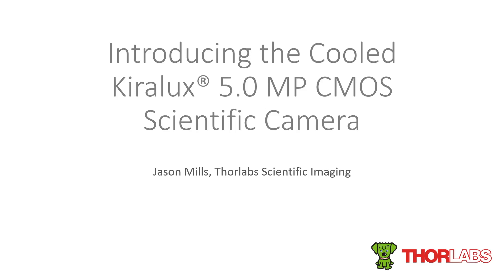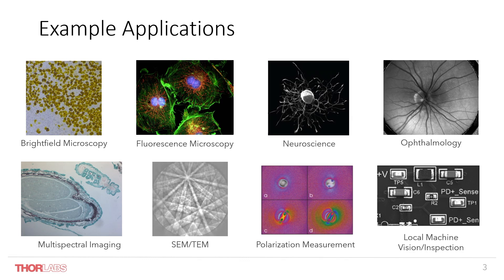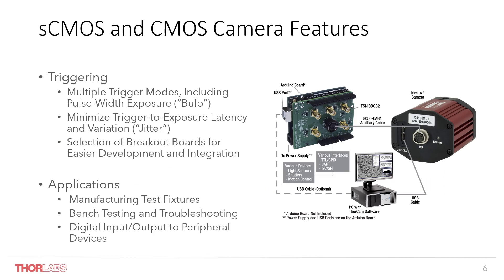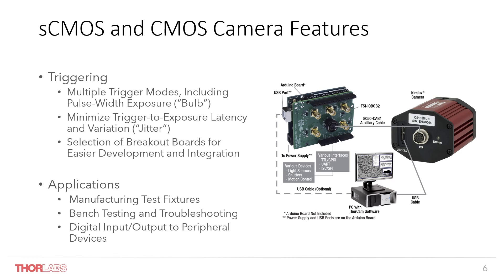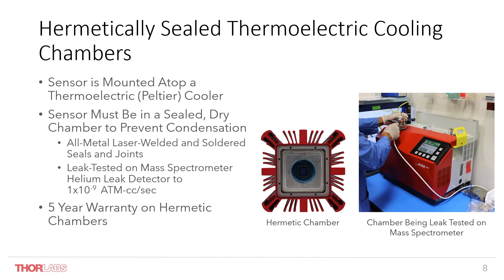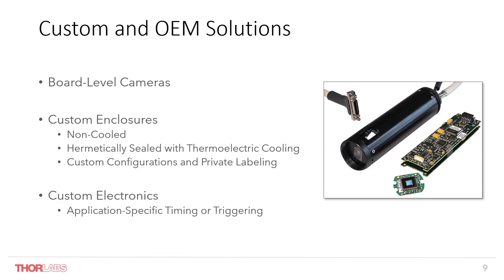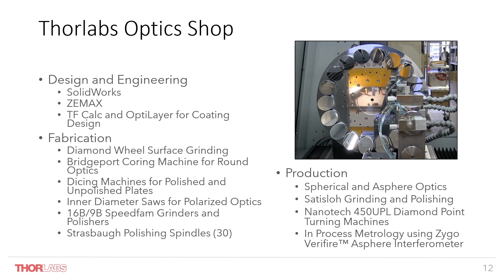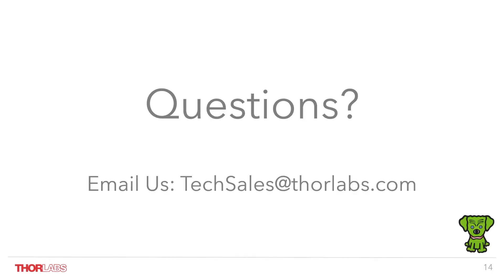Introducing the Cooled Kiralux® 5.0 MP CMOS Scientific Camera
In this webinar Thorlabs presents the latest addition to its line of fanless, hermetically sealed cooled cameras! The CC505MU 5 MP camera offers an impressive 72% peak quantum efficiency with less than 2.5 e- read noise and is designed with a thermoelectrically cooled chamber inside a large external heat sink to actively cool the sensor and reduce dark shot noise.

Presented by Jason Mills, General Manager, Thorlabs Scientific Imaging